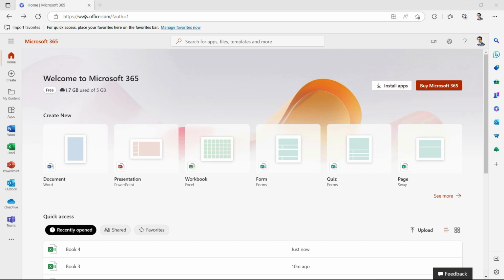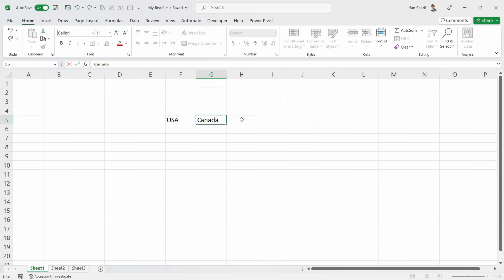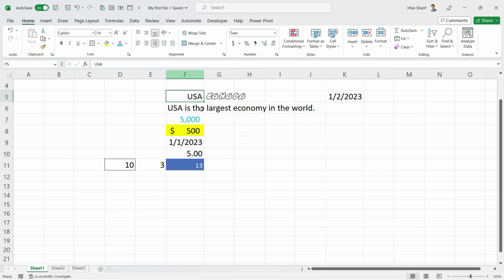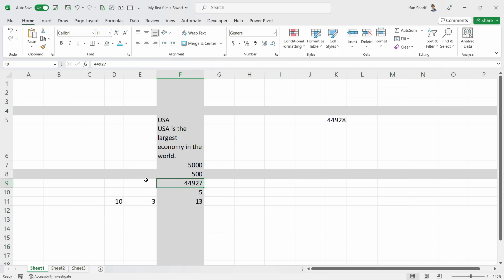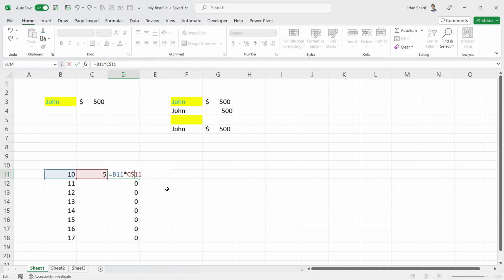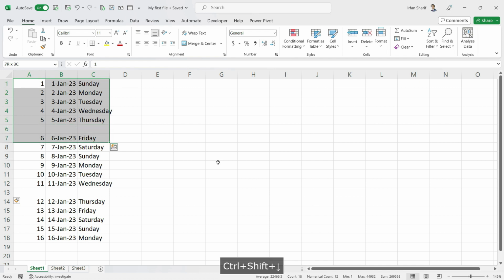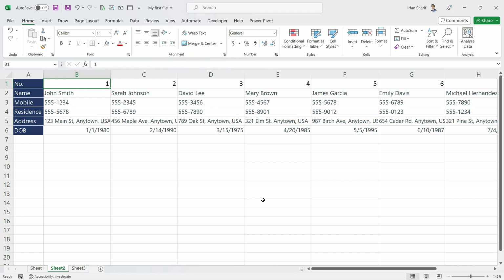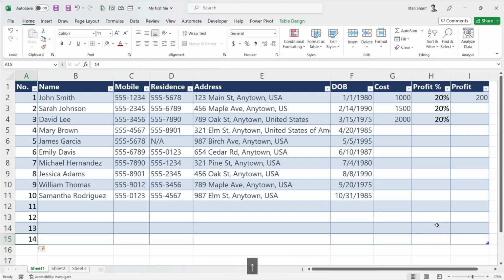Getting Started Professionally with Microsoft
Start learning Microsoft Excel the right way, covering all the basics that you need to know!